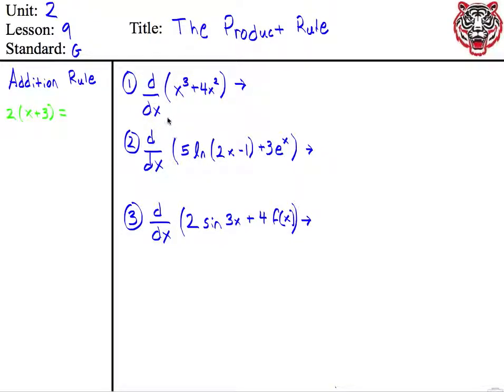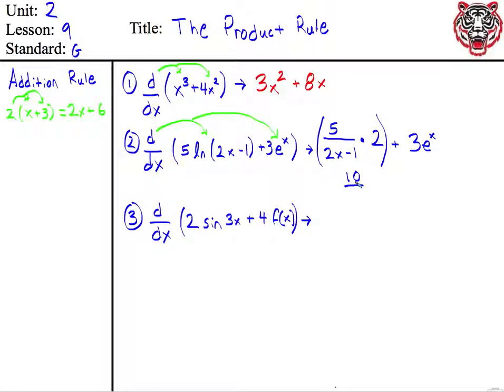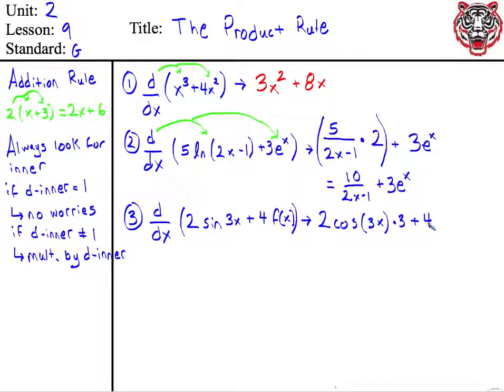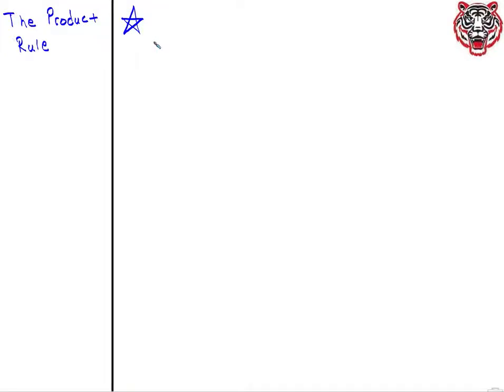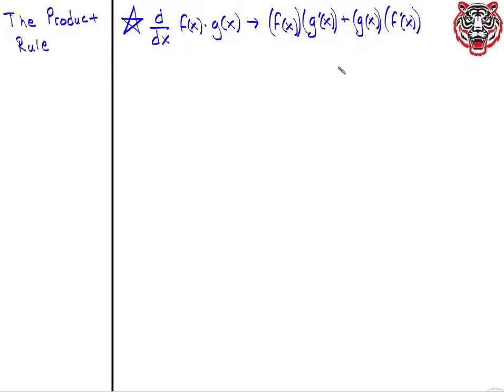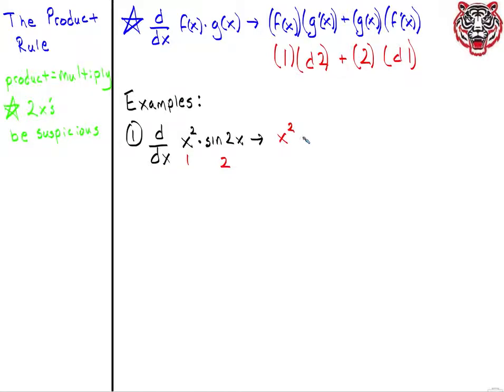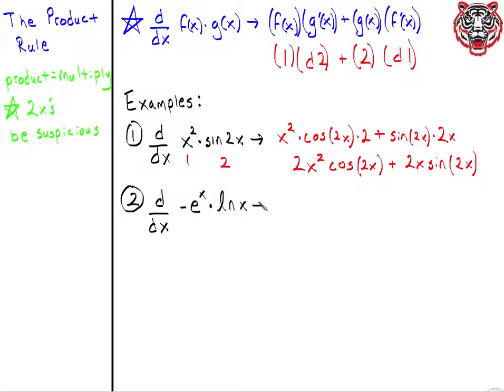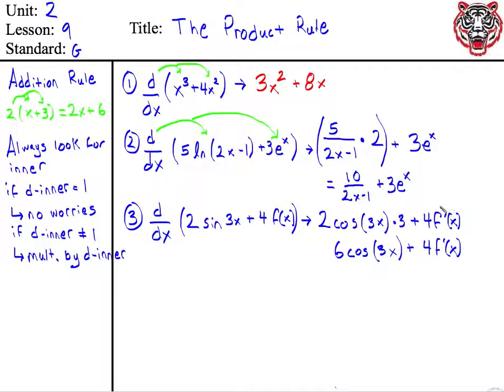AP Calculus notes 2-9